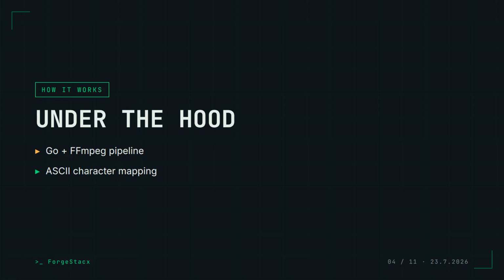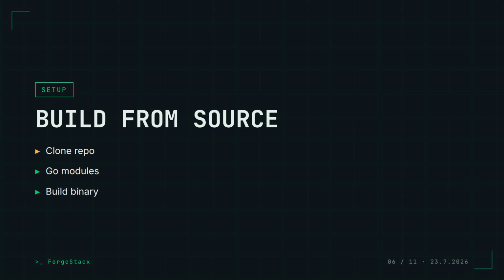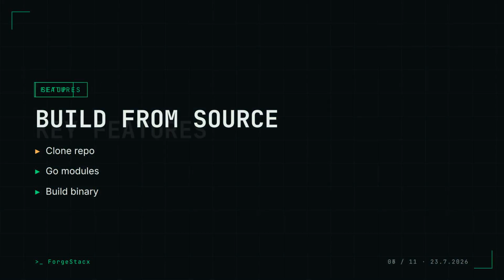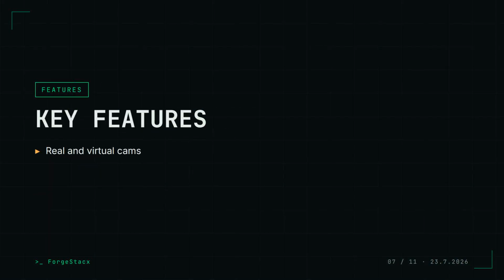I Built TermiCam, a Real-Time ASCII Camera in Your Terminal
What if your webcam could turn your terminal into a live ASCII art display? This is TermiCam.